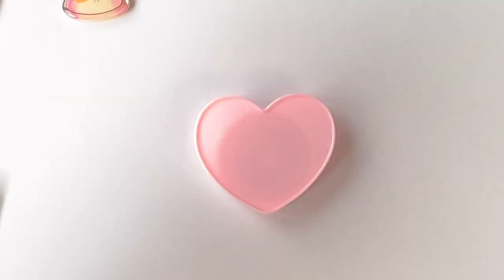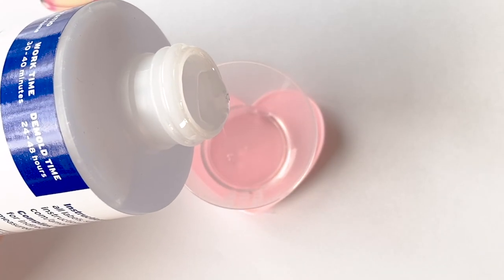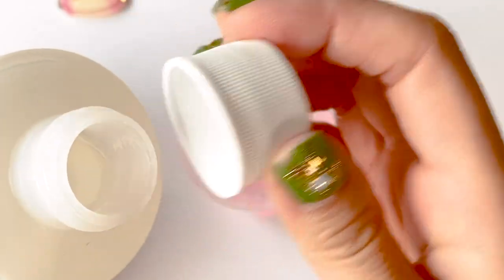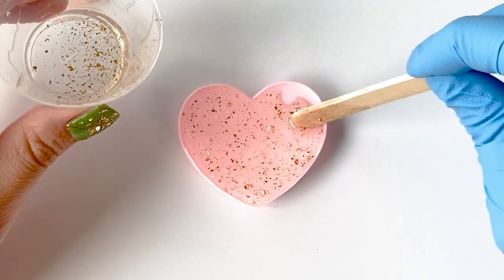Pink Heart and Floral PHONE GRIP (HOLDER)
I'm thinking this is one of those tutorials that's easy to do, but requires a bunch of different materials that not everyone has... Sorry! I didnt realize it until I was editing the video 😅 But if you do have similar materials at home, give it a try! These phone grips are my favorite to make!
👇 MATERIALS 👇
Epoxy Resin - Alumilite Amazing Clear Cast Epoxy Resin
Mini Flowers - Artminds (pink diorama grass)
Acrylic Charm - Vograce (and my design)
Heart Phone Grip - Aliexpress
Phone case - Aliexpress

FAQ:
🍅 If I make something from your tutorial/video, can I sell it?
- Of course! As long as no one is harmed.

🍅Why do you curse?
-Why not?

🍅 Can you make a tutorial on how to do so and so?
- Maybe…. Although I can’t take everyone’s requests, I will do a few if it seems necessary. There’s already a lot of tutorials out there by other talented crafters, so if someone has already done an amazing job covering the subject, I don’t see a need for me to make one myself. Unless, I really really really wanted to for some reason xD